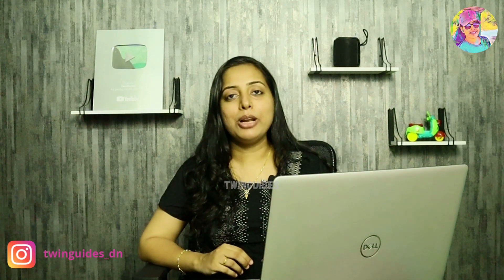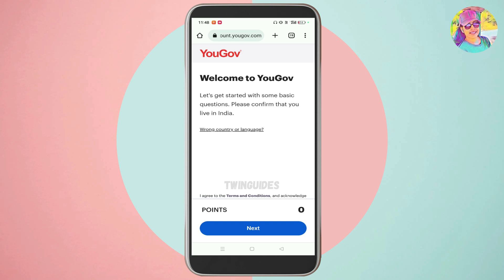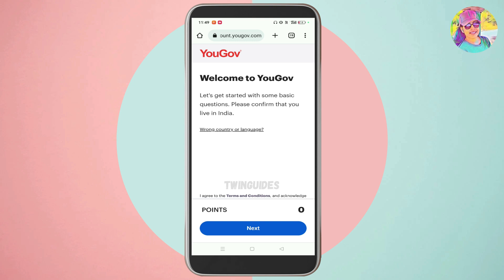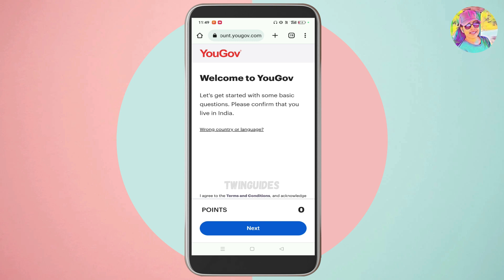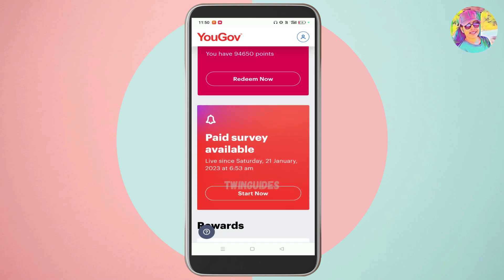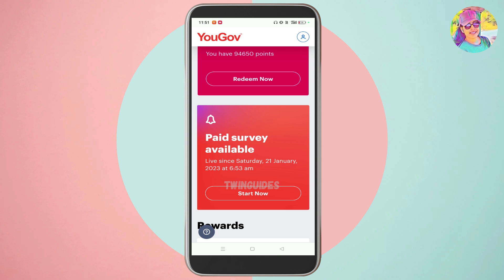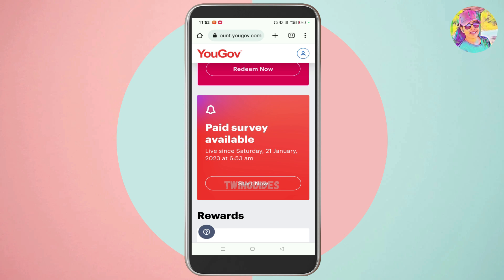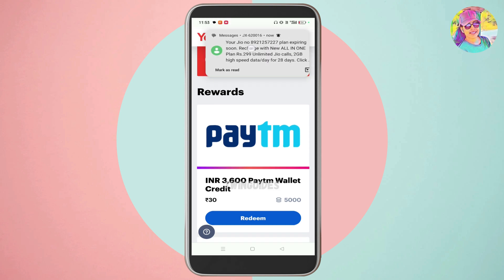മൊബൈലിൽ Daily Work ചെയ്തു 29500Rs മുകളിൽ കിട്ടിയ Online Job | Live Proof | Big Update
മൊബൈലിൽ Daily Work ചെയ്തു 25000രൂപക്ക് മുകളിൽ കിട്ടിയ Online Job | Live Proof | Big Update | Live Payment Proof | Best Online Job | Online Job Malayalam | Work from Home | Twinguides | Live Demo | Google Pay | PhonePe | Bank | Paytm

           OR           Type Telegram @twinguides_jobs

onlinejob​Malayalam
part-timejobs
copy past jobs
online job at home malayalam
mobile online job malayalam
design online job malayalam
2captcha online job malayalam
online jobs in malayalam
job vaccencies

There is no guarantee that you will earn or loss any money using the techniques and ideas mentioned in this video. I am not a financial advisor & anything that I say in this YouTube channel should not be seen as financial advice.

Any earnings or income statements are only estimates of what we think you could earn. There is no any assurance you may do yet as declared in any examples. If you depend on any figures provided, you must accept the complete risk of not doing yet because the data provided. You have to do all works at your own risk.